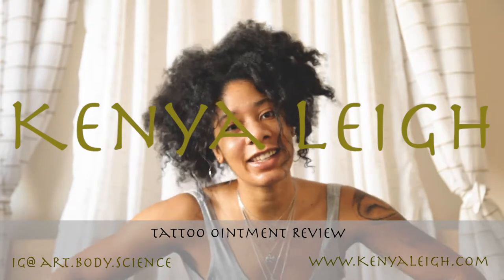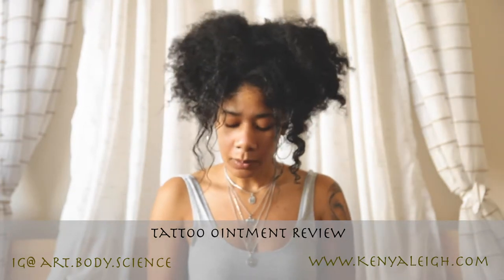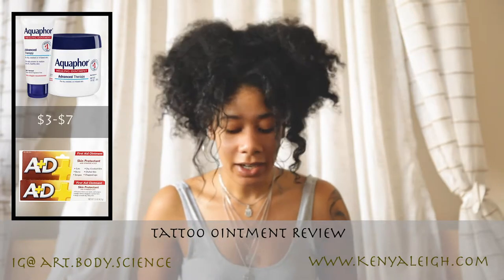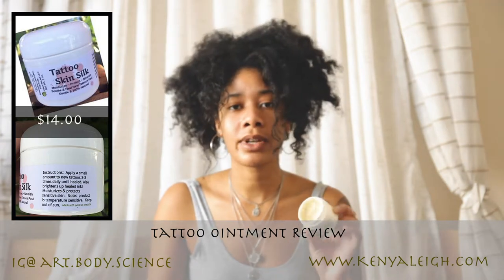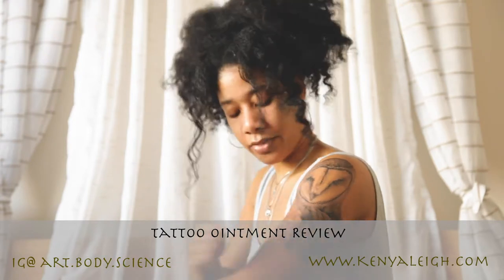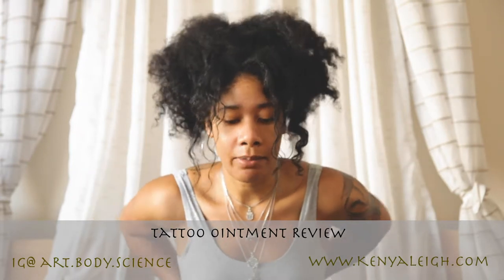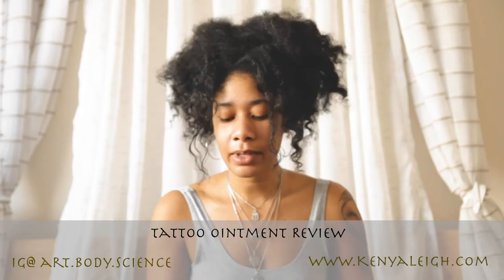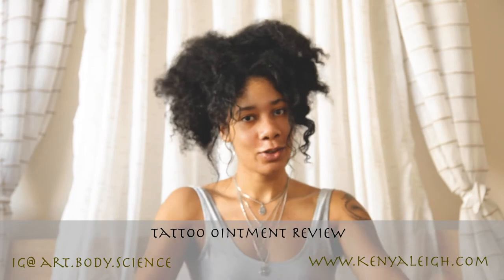Best Ointment for NEW Tattoos | Tattoo Skin Silk vs. A + D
A+D Ointment

Aquafor Ointment

tattooointment ,tattooointments,tattooointmentstuff ,tattooointmentisntagoodhairproduct